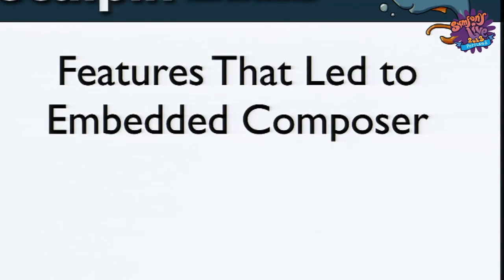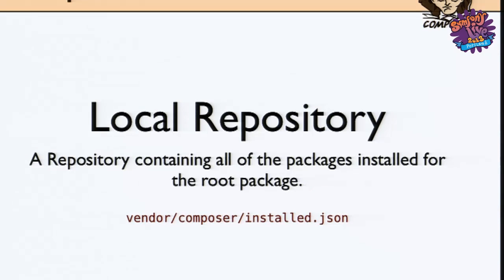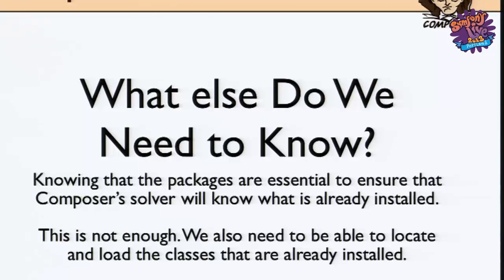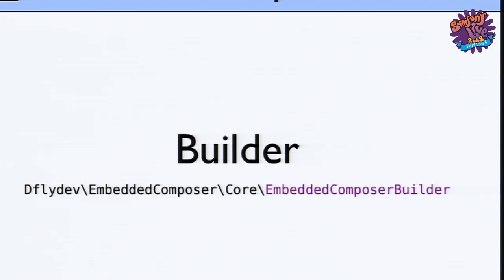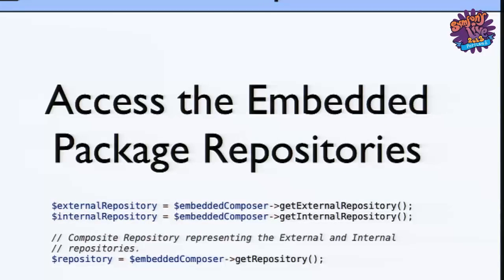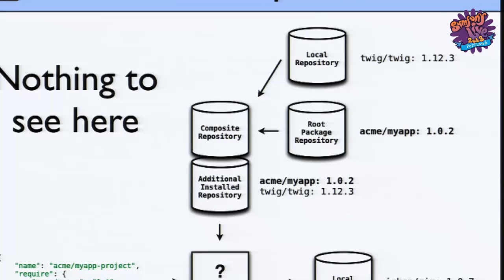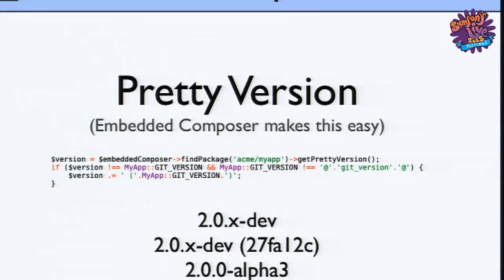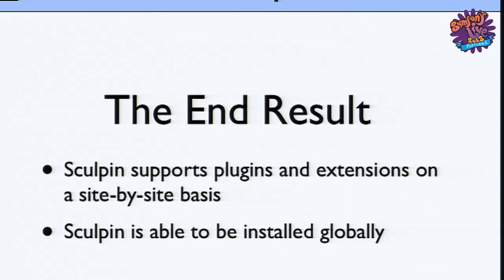SymfonyLive Portland 2013 - Beau Simensen - Embedding Composer